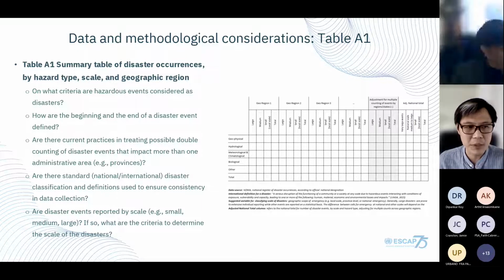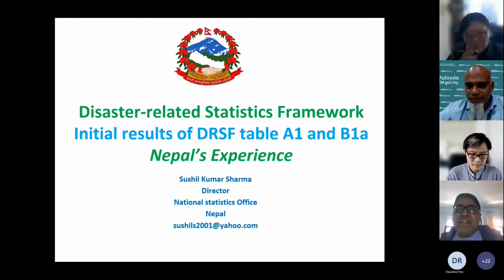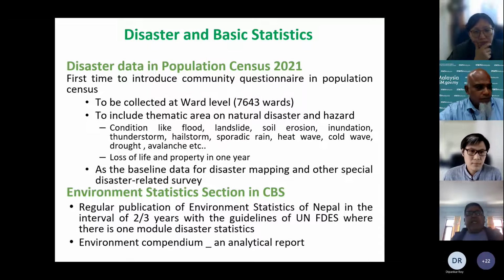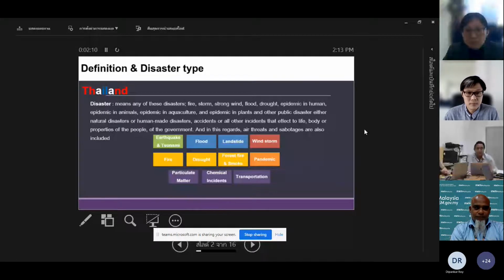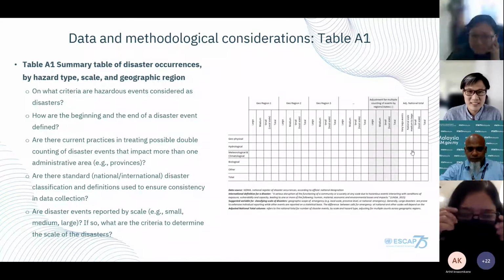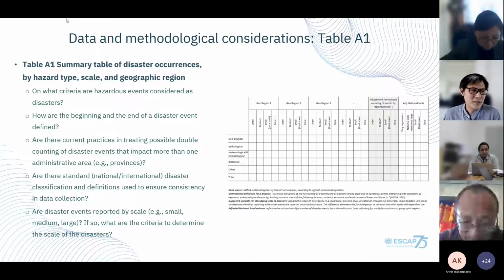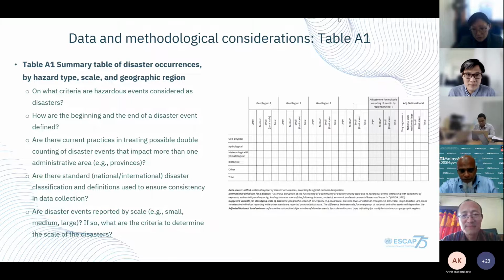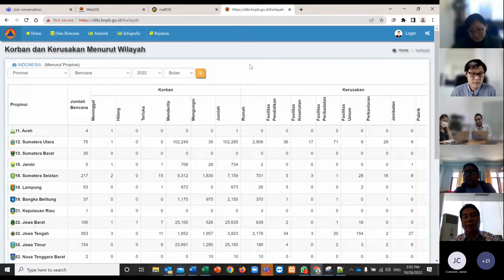Nineteenth Meeting of the Technical Working Group (TWG) on Disaster-related Statistics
The objectives of the 19th TWG virtual meeting, held on 26 October 2022, were to: - discuss the rationale, data and methodological considerations for DRSF table (1) A1: summary table of disaster occurrences, by hazard type, scale, and geographic region and (2) B1a: population background statistics and hazard exposure by geographic region - share results of table A1 and B1a by Nepal and Thailand - provide opportunities for TWG participants to discuss the experiences from their national statistical systems - get volunteers for the table (1) B1b: population exposure by social group and (2) B2a: exposure of land and infrastructure by hazard type